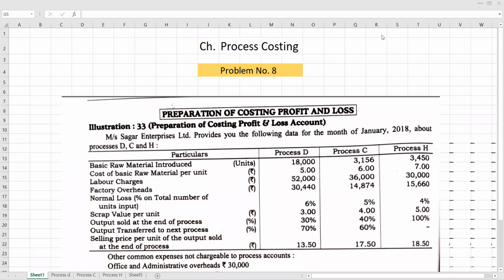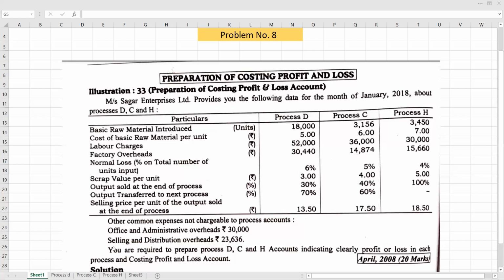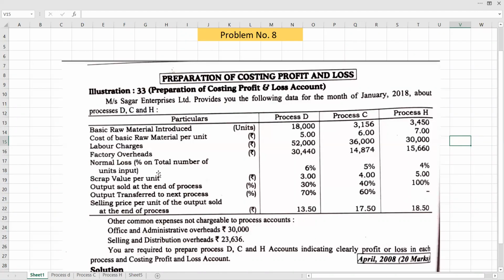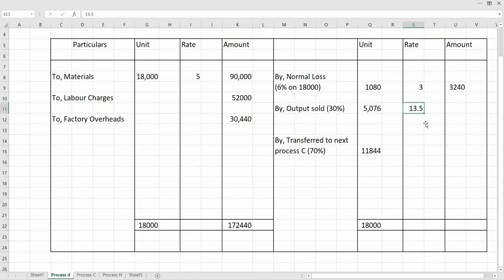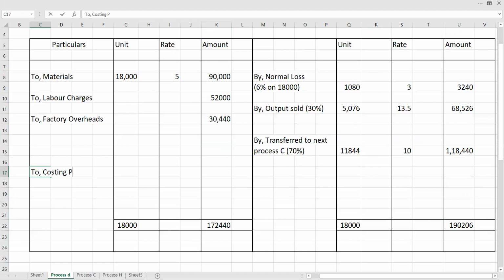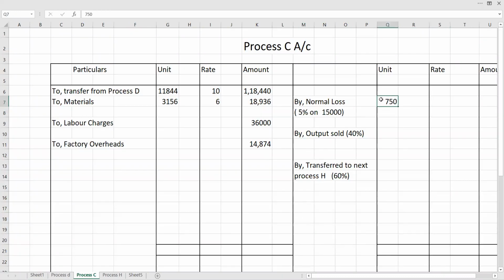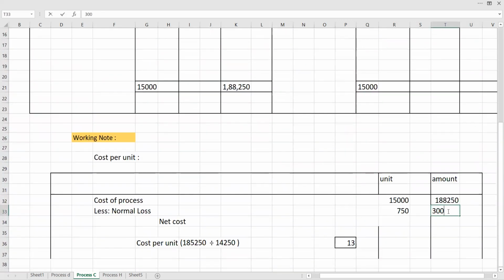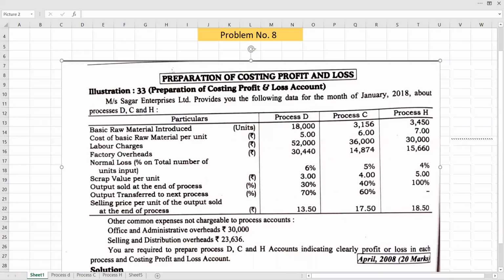Process Costing , Problem No.8 , (Part 1)